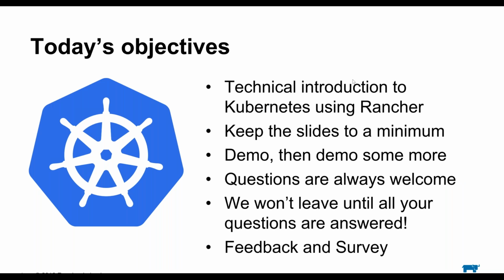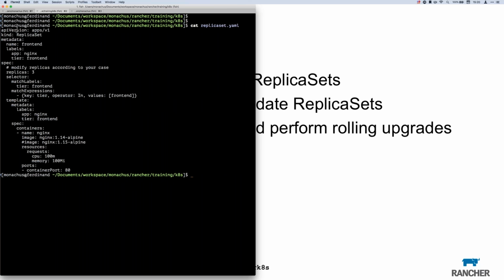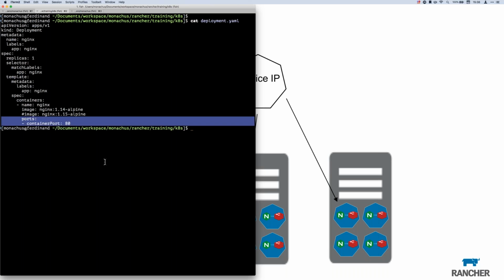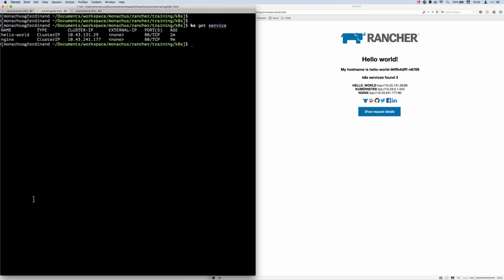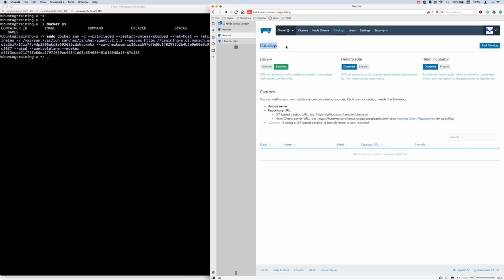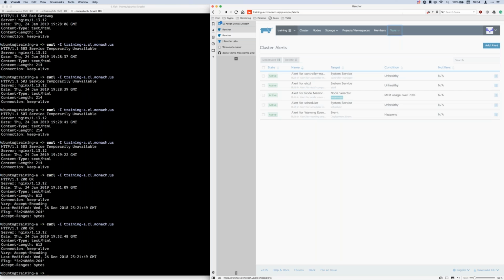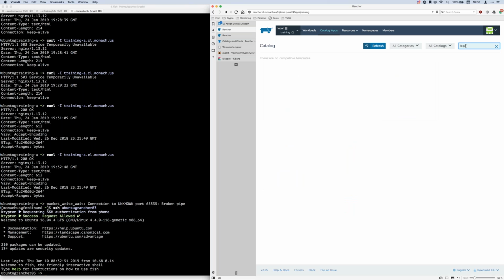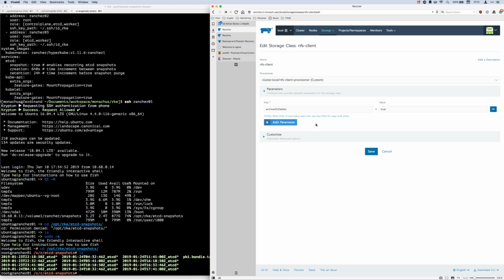Intro to Kubernetes and Rancher Online Training - January 24, 2019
These sessions demo Rancher, an open-source platform for deploying and managing Kubernetes clusters across the cloud or on-prem.

All demonstrations were done live and in real-time. This demo was done on Rancher.

2. Get help from our user community at forums.rancher.com and slack.rancher.io